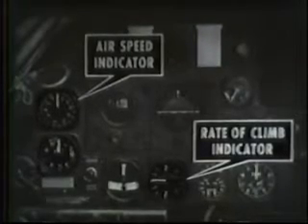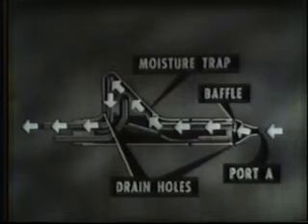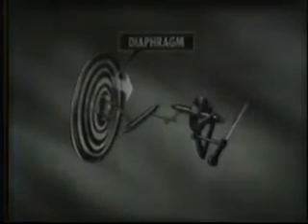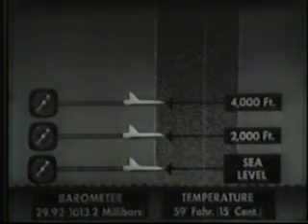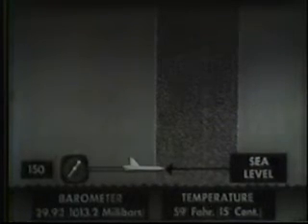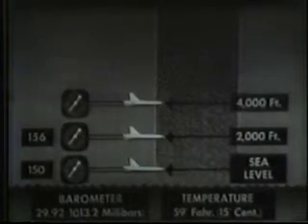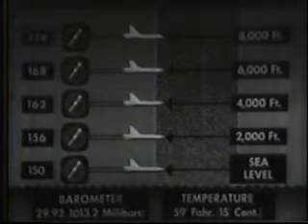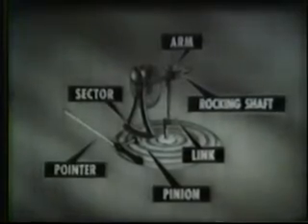Diaphragm Instruments - U.S. Naval Aviation Training Film (1954)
Description of the Pitot-Static System and theory of operation of the Altimeter, Airspeed Indicator, and Rate of Climb Indicator.